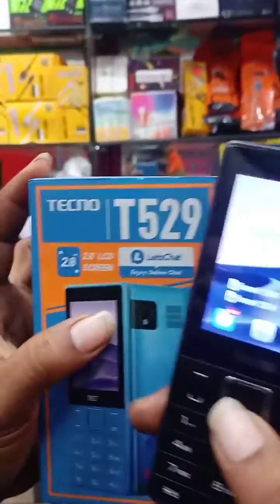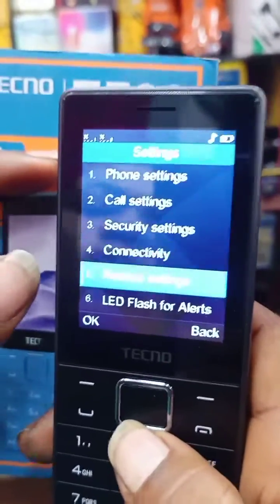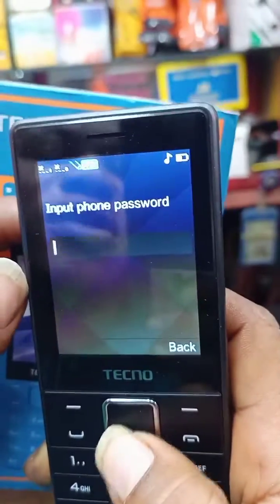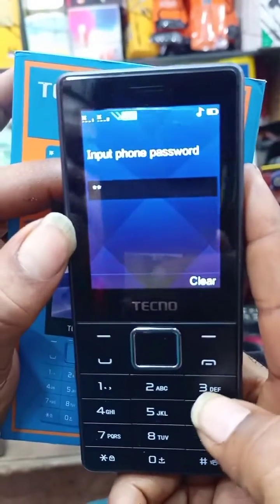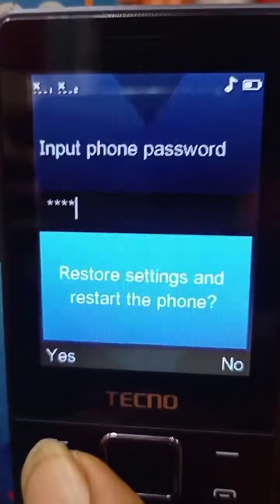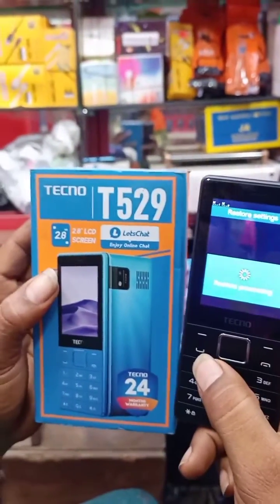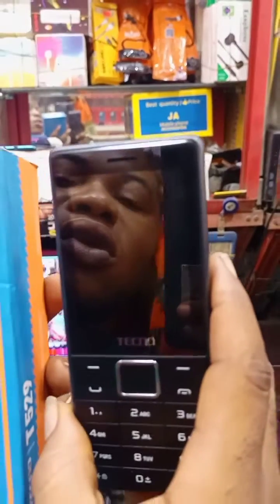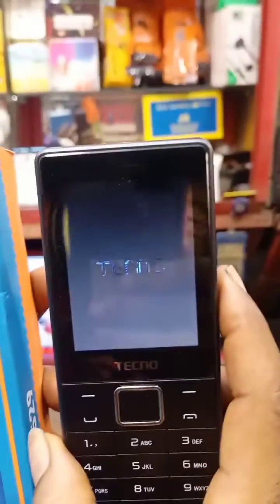HOW TO RESET TECNO T529 //TECNO T529 HARD RESET